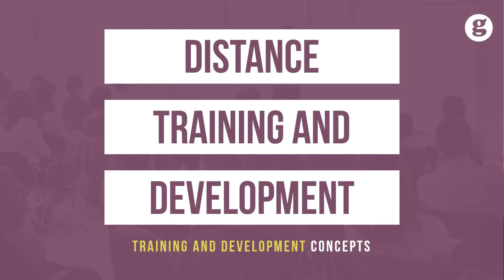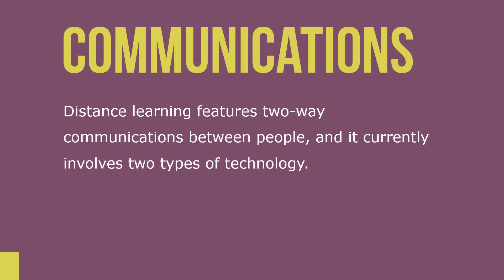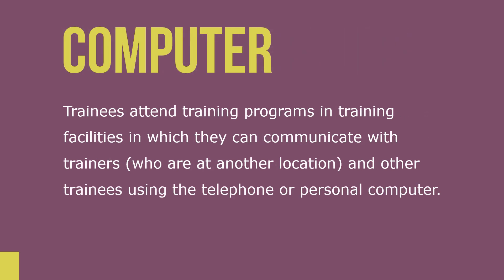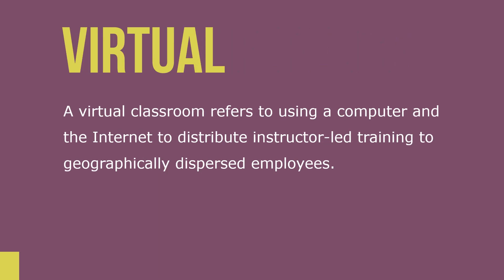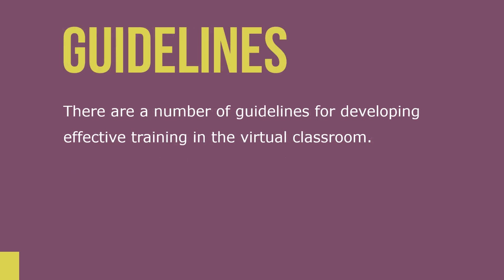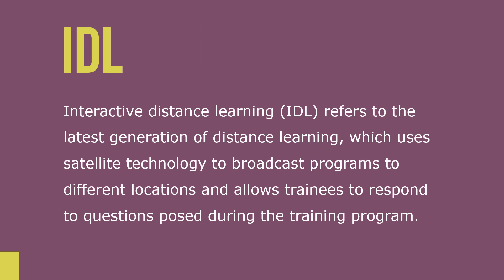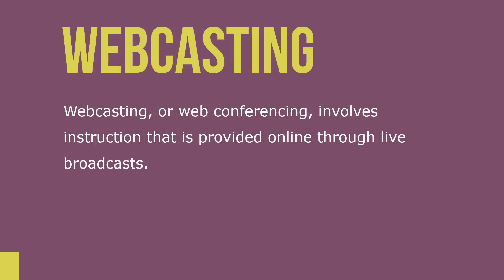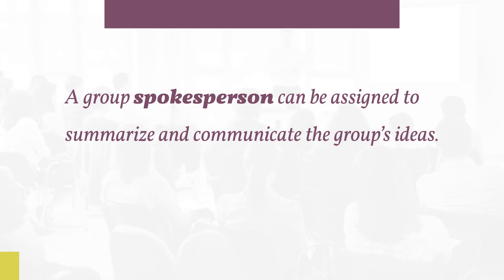Distance Training and Development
Let’s take a look at distance training and development. Distance learning is used by geographically dispersed companies to provide information about new products, policies, or procedures, as well as deliver skills training and expert lectures to field locations.

Distance learning can include virtual classrooms, which have the following capabilities: projection of still, animated, and video images; instructor-participant audio discussion; sharing of computer software applications; interactions using instant polling technology; and whiteboard marking tools.

Distance learning features two-way communications between people, and it currently involves two types of technology. Teleconferencing refers to synchronous exchange of audio, video, and/or text between two or more individuals or groups at two or more locations.

Trainees attend training programs in training facilities in which they can communicate with trainers (who are at another location) and other trainees using the telephone or personal computer.

A group spokesperson can be assigned to summarize and communicate the group’s ideas. Weather conditions and satellite glitches can occur at any time, disconnecting the instructor from the audience or making it difficult to show video or other multimedia presentations. Instructors need backup plans for dealing with technical issues.